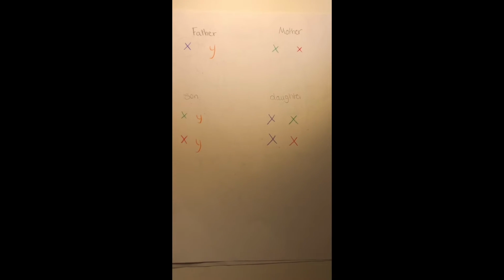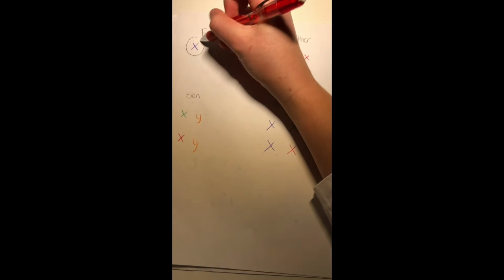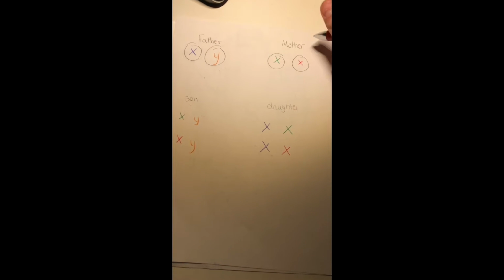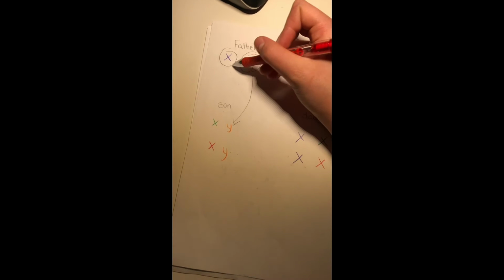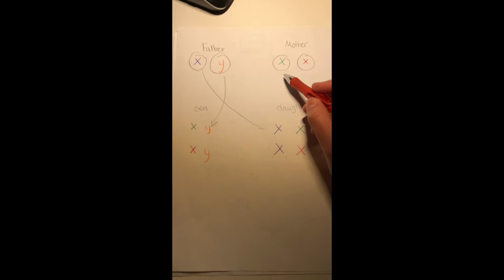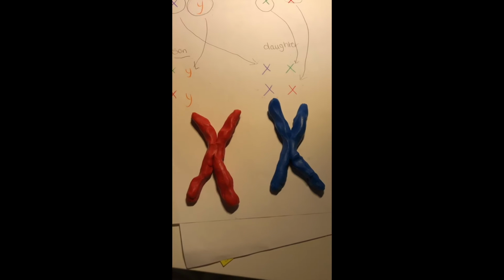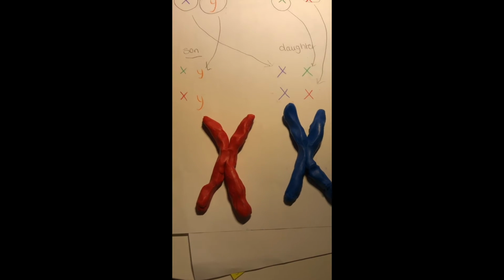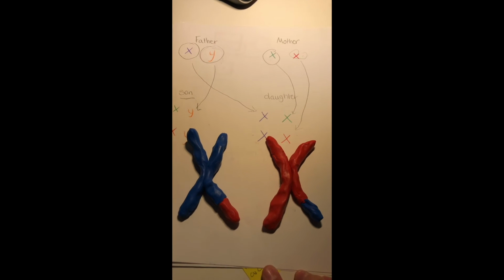Group 8 2019